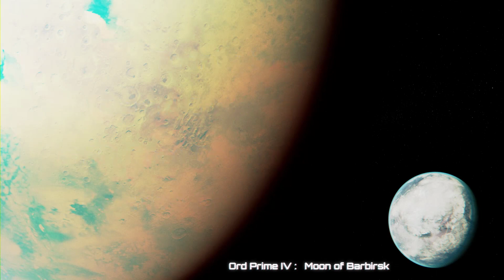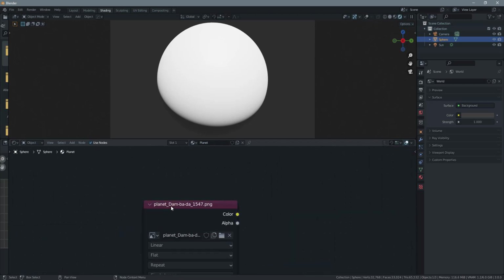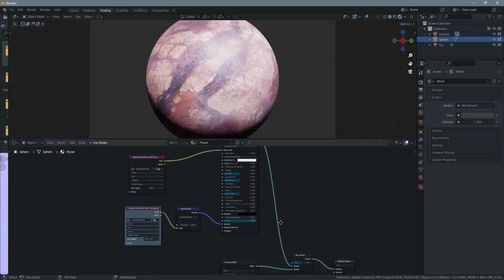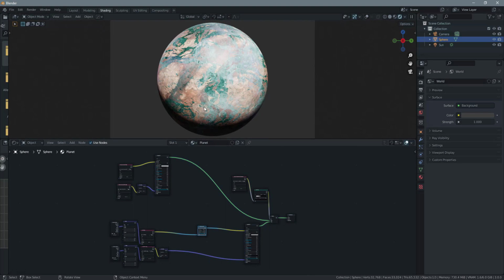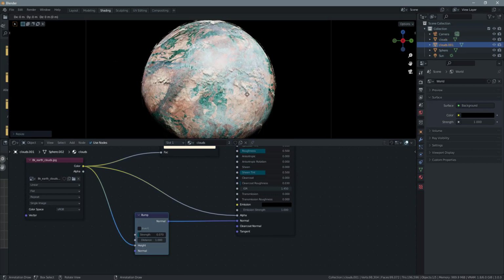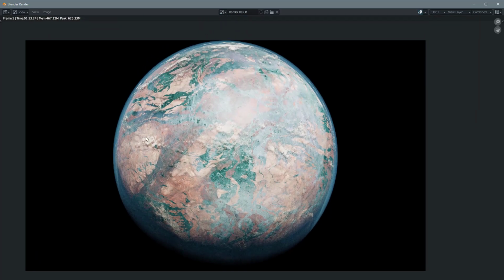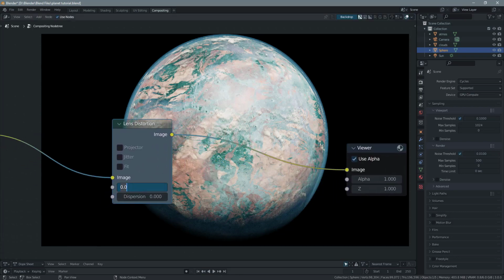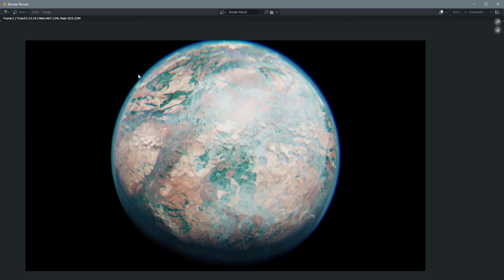Quickly Make A Planet In Blender | Tutorial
In this video I show my simplified methods I have been using to create planets lately in Blender 3D with no addons. My methods are a combo of many tutorials that I watched to achieve my results I am happy with. Hope this helps you guys!